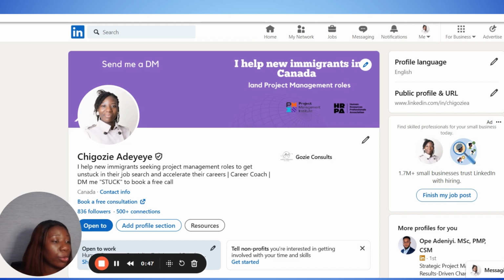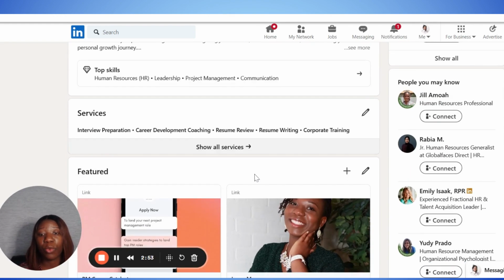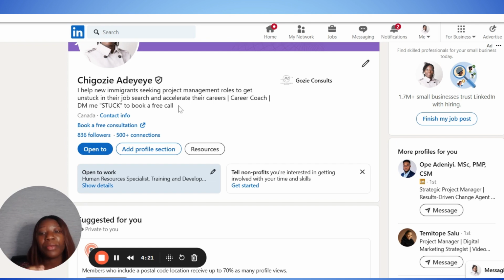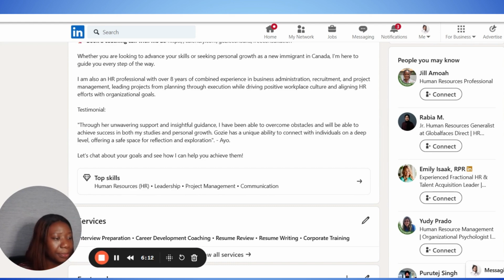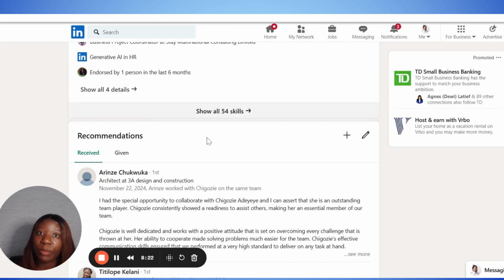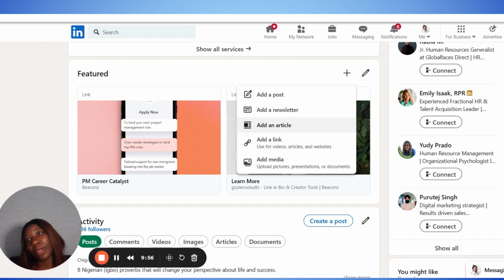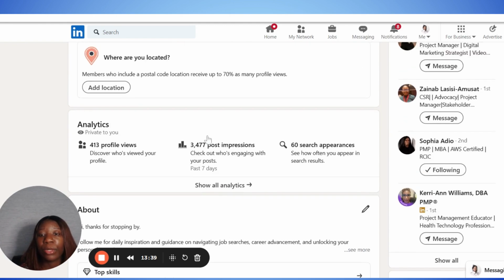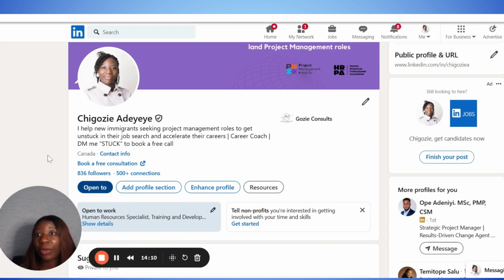LinkedIn Optimization Checklist | Practical Steps to Increase Your Chance of Getting a Job 5x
In this video, I guide you through optimizing your LinkedIn profile to attract quality leads like potential clients, employers, or partners. I emphasize the importance of a clear headshot, a compelling banner, a concise headline, and a detailed experience section. Tasks include editing your public profile URL, crafting a clear headline, and showcasing relevant skills and endorsements. Action requested: Update your profile with engaging content and regular posts to increase visibility and credibility.